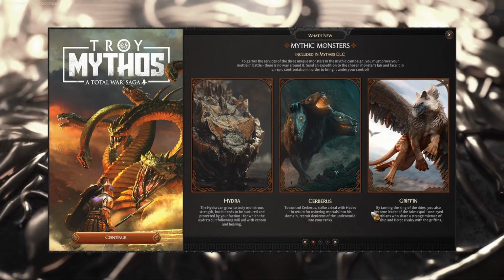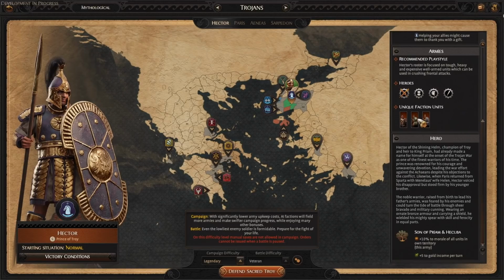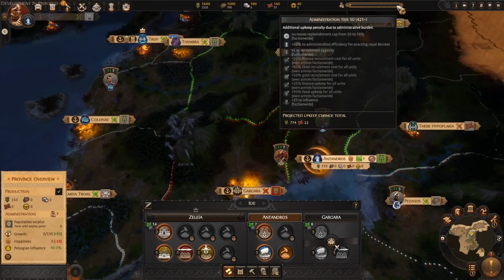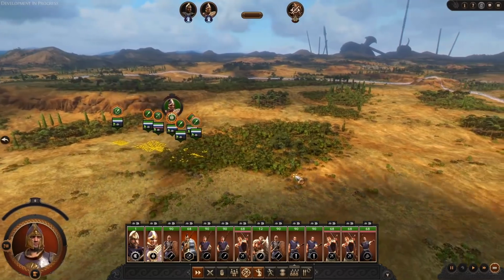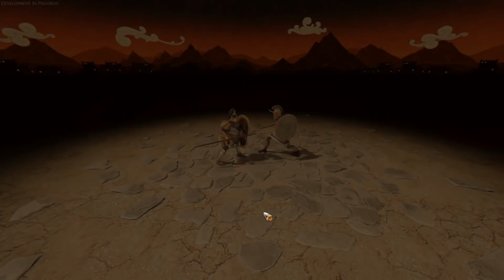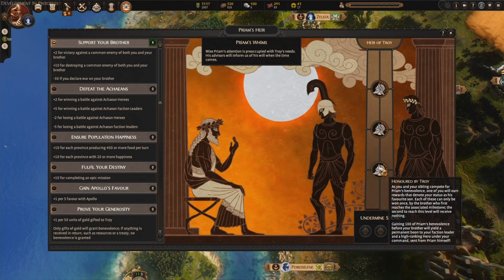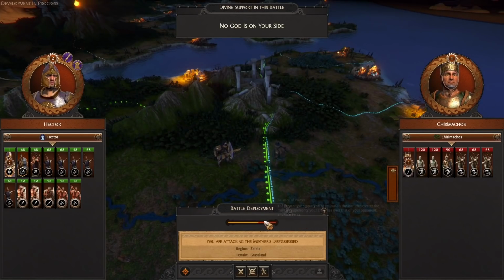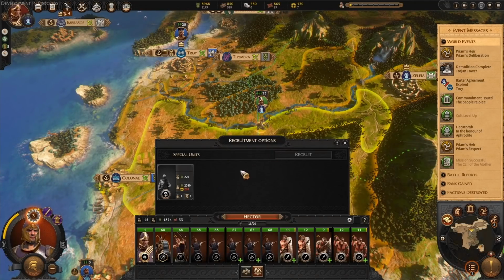Everything New in the Mythos DLC | Total War Troy Mythos DLC Cerberus Preview 01